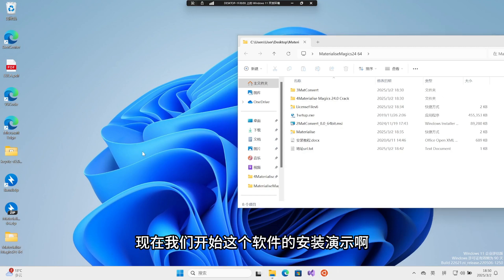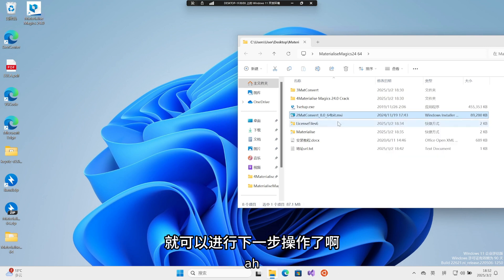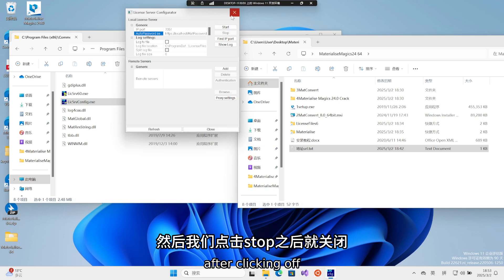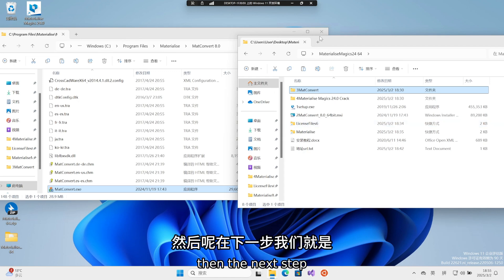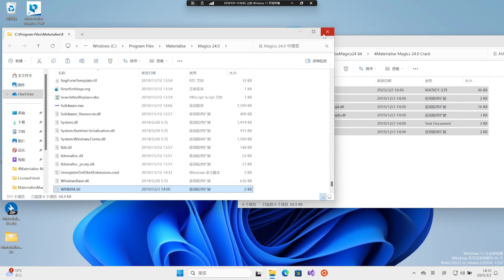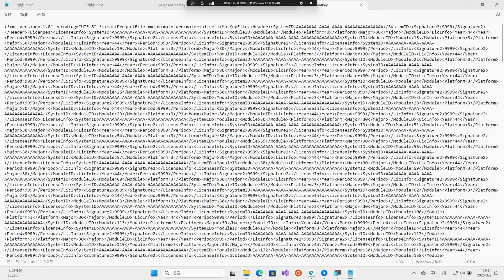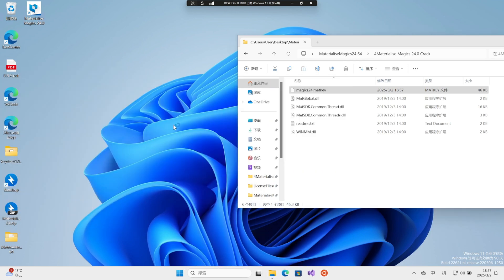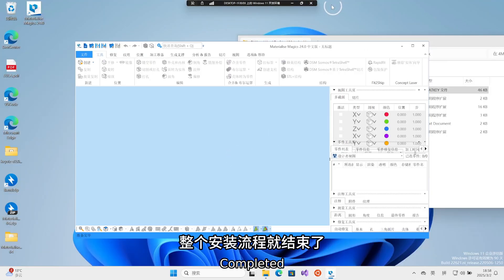Materialise Magics 24.0 - How to Install or setup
► USER RESPONSIBILITY:
• No cracks/activators provided
• Compliance with local laws is viewer's duty

► LIMITED SUPPORT:
✓ WeChat: InstallGuider
× Paid solutions or remote problem-solving

Magics Installation Issues
Versions 21-28+ | Plugins | All Formats
Installation Issues: Leftovers, corruption, or failure to launch
Activation Errors: License validation failures
Multi-Version Conflicts: Running concurrent installations
Performance Problems: Lagging, crashes, missing files
Plugin Support: All official and third-party add-ons
File Compatibility: Full import/export format support